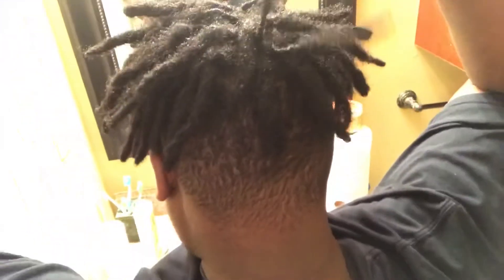FIRST EVER RETWIST‼️ (Water Retwist)